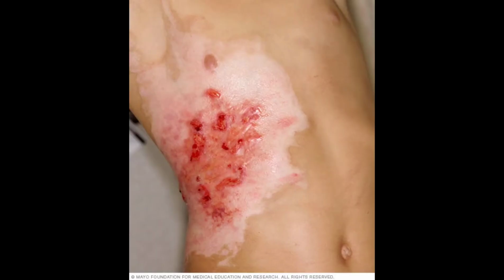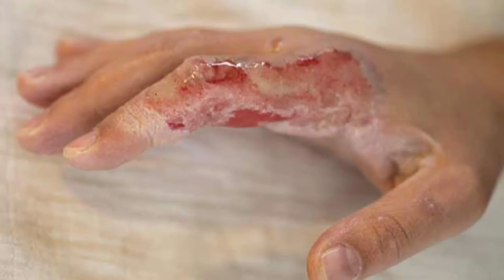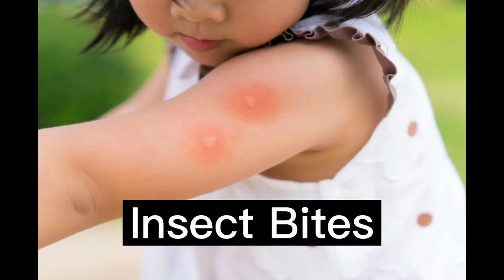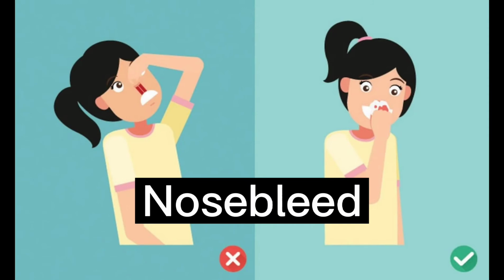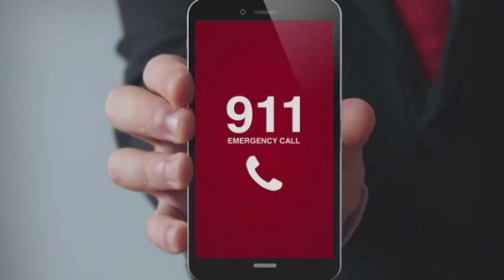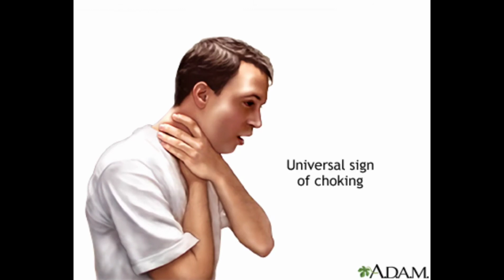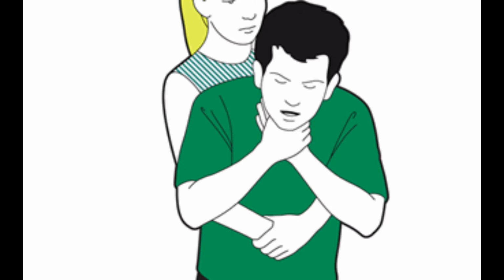BASIC FIRST AID SKILLS | JAYZAMIE A. MANCAO BSTM 1-DAY